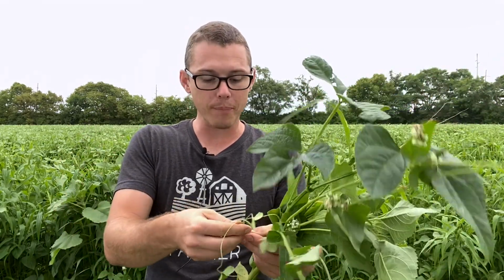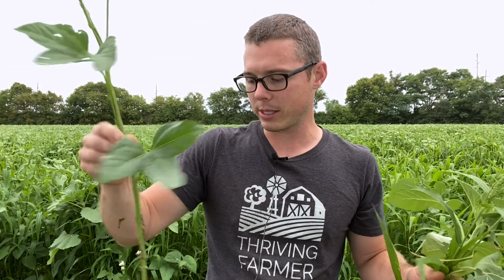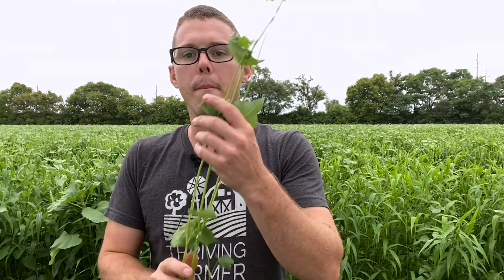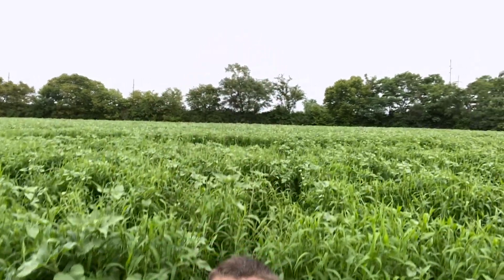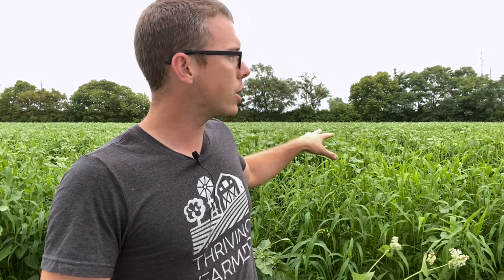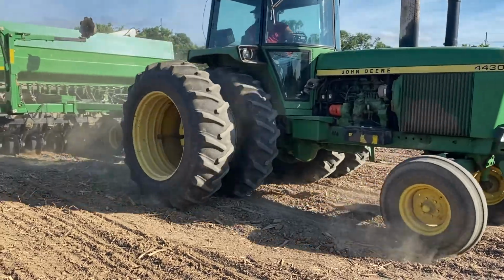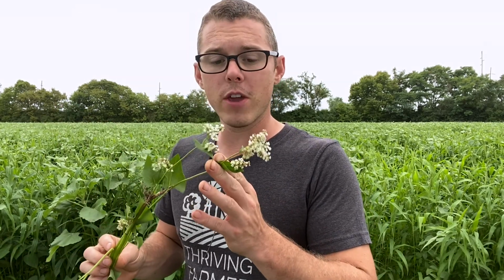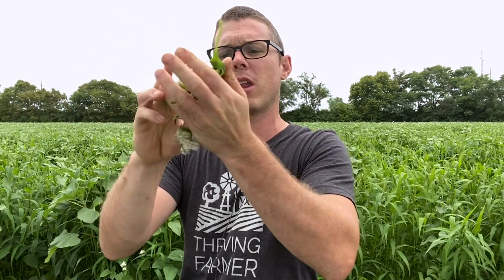3 Mistakes I made with my 8 way Cover crop!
Last year our cover crop was almost perfect and the sunflowers were beautiful.
This year I made a few mistakes...   Check out what I would do differently next year!

Growing Farmers is a farmer education, consulting, and coaching company that believes you should stress less, work less, and profit more.